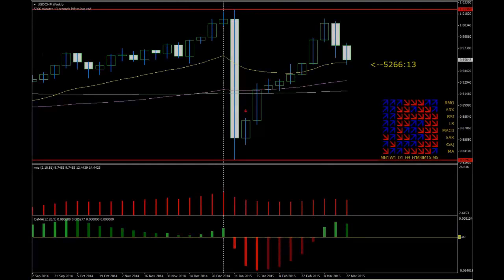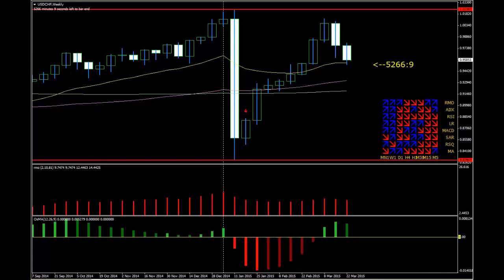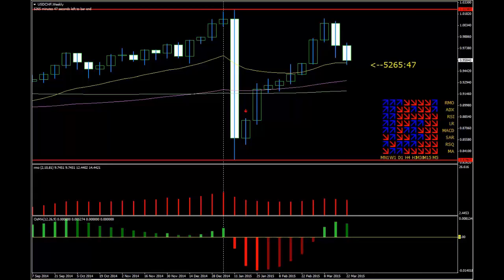Trading Opportunity using FX8 and Candlestick Patterns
Trading Opportunity using FX8 and Candlestick Patterns using the FX8 Ultimate Template provided by Serene Education Ltd